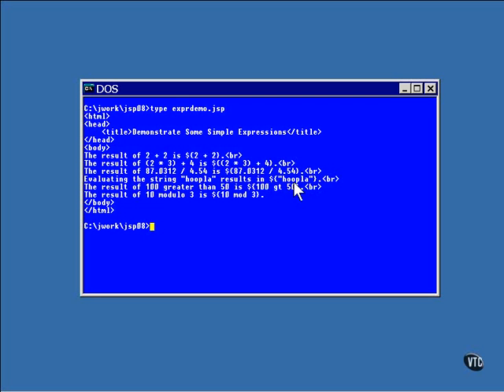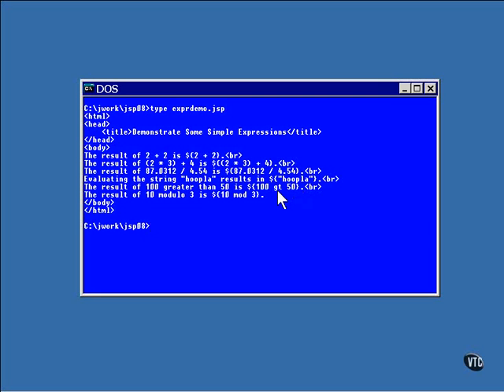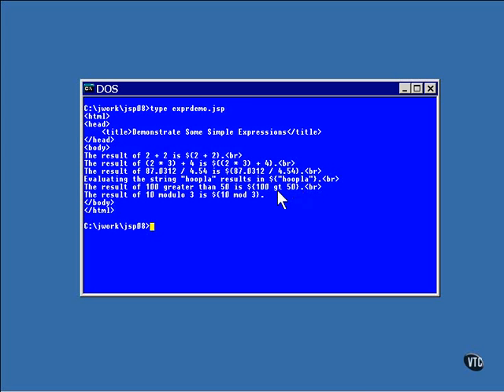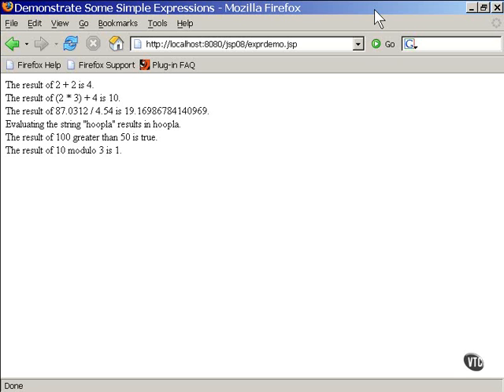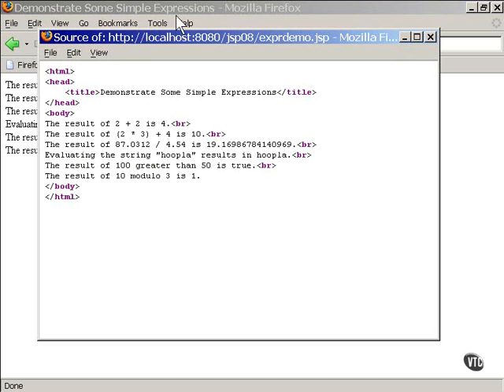Ch 03.JSP Code - Lesson1.Expression Language Basics.mov